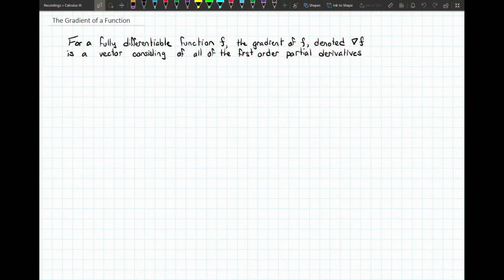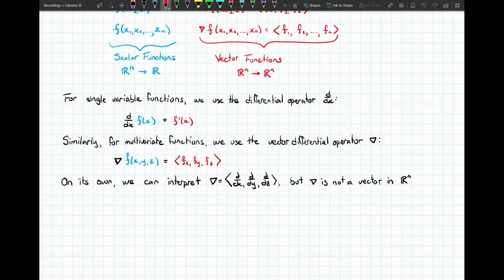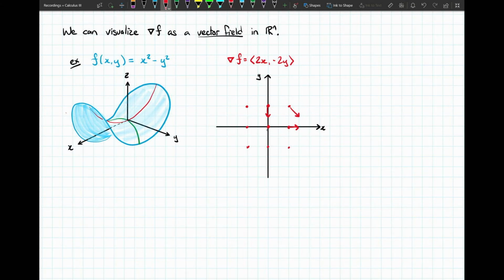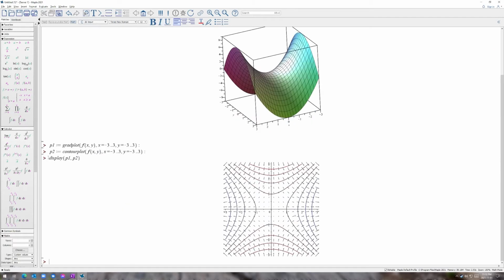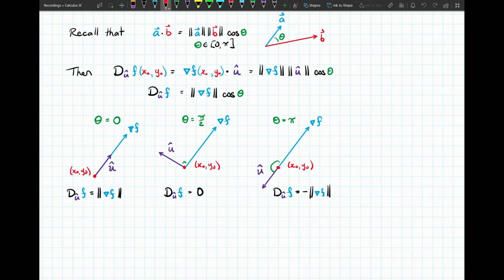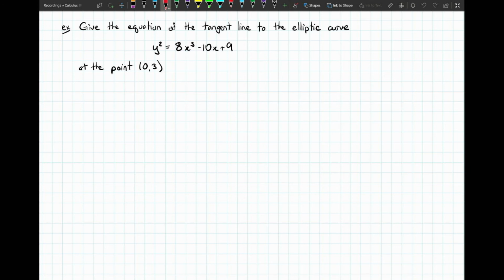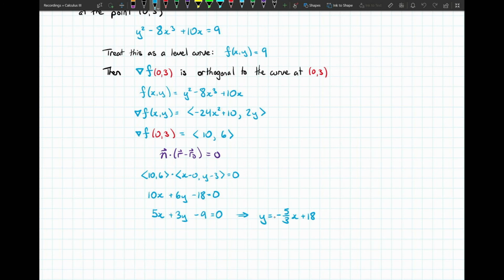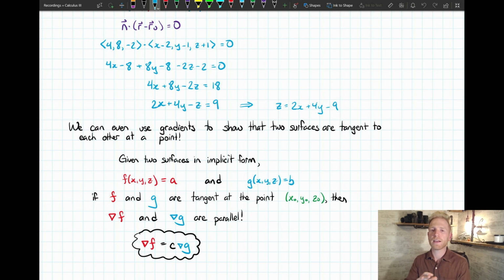The Gradient of a Function